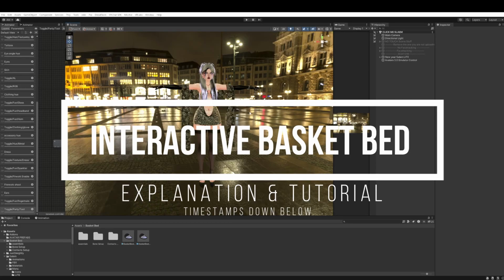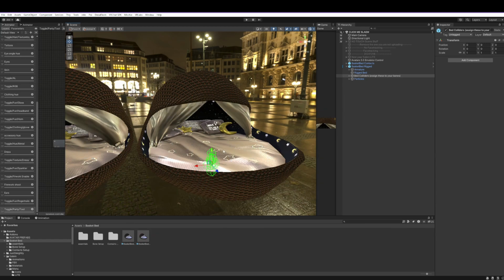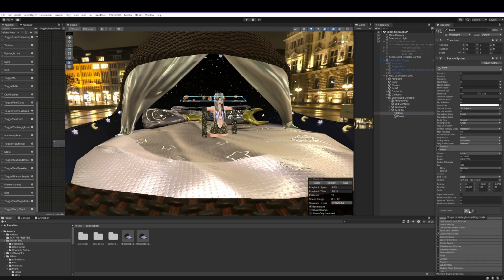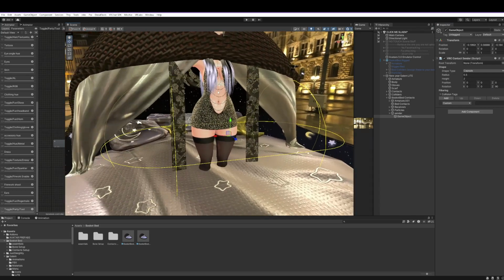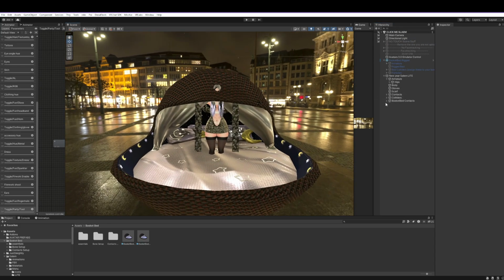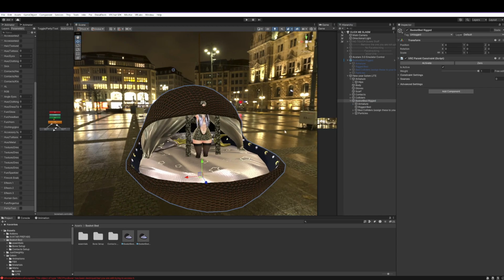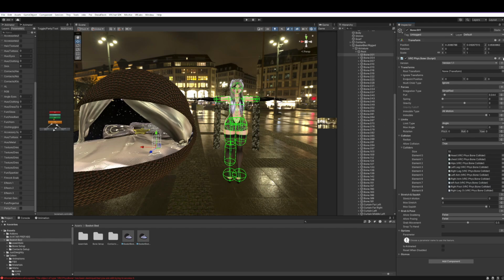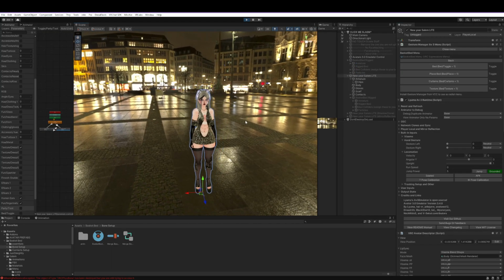Interactive Basketbed Tutorial and walkthrough (updated)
00:00 - 00:30  - Intro
00:31 - 03:04  - How does it work? What is it?
03:04 - 03:44 - UPDATE!!! Moving the RESET Object (FOR BOTH BEDS!)
03:47 - 11:10 - Setting up Contacts bed (please watch both setups if you want to adjust the bed. I talk about tips and tricks in both of these.)
11:11 - 17:03 Setting up Physbone Bed

It may seem long but I give alot of tips on how to scale the bed, how to adjust the placement, how to add more squish and short explanation on how to add both colliders and senders! It goes through alot that is good to know to cover many bases!